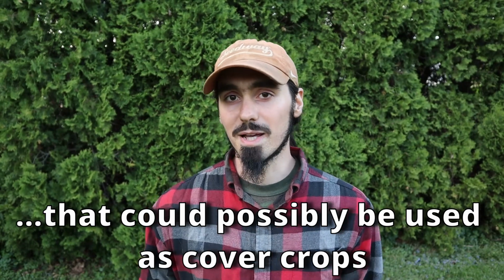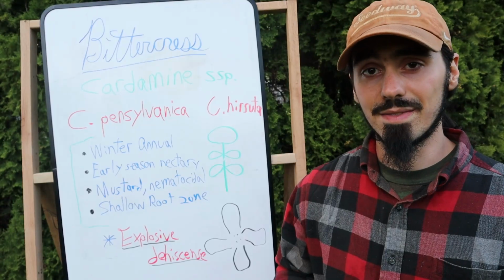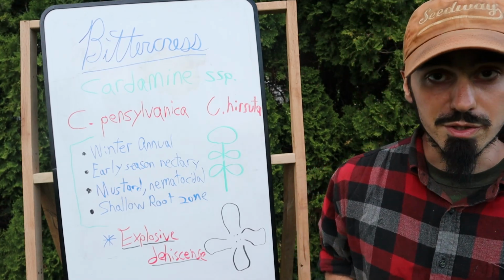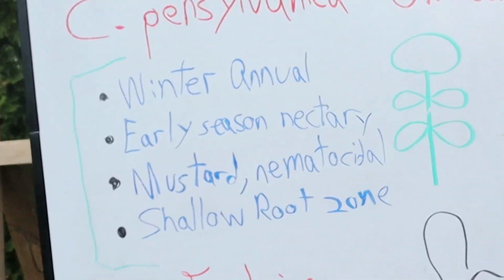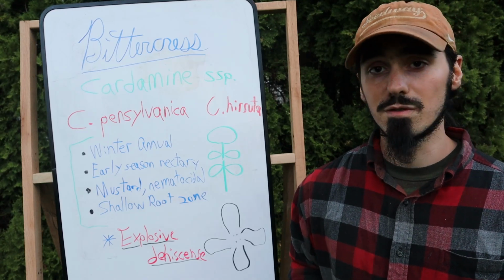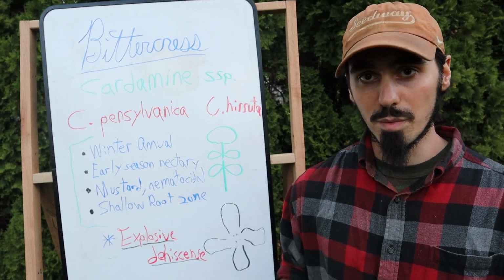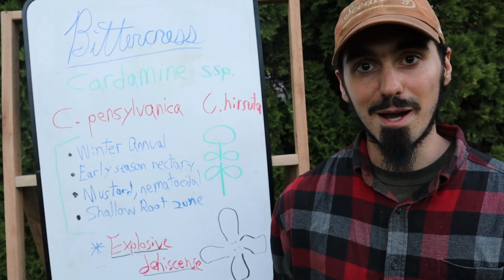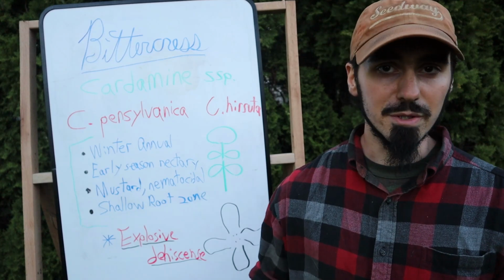This Cover Crop Attracts Beneficial Insects to the Garden Early AND Boost Soil Health! Bittercress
I have been on a mission to increase biodiversity in the garden, and that includes using a wider range of species in my Winter cover crop mixes! Incorporating brassica family plants (a.k.a. mustards) into cover cropping strategies can offer unique benefits to both soil health and ecological health. Specifically, even different species of brassicas may specialize in certain areas or act against specific soil diseases. In this video I begin to explore one such member of the mustard family, Bittercress.